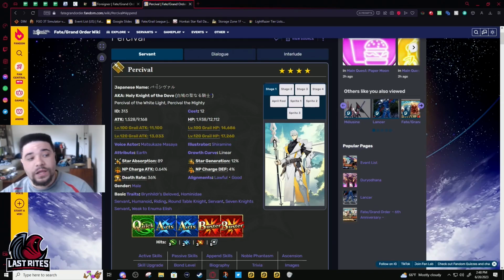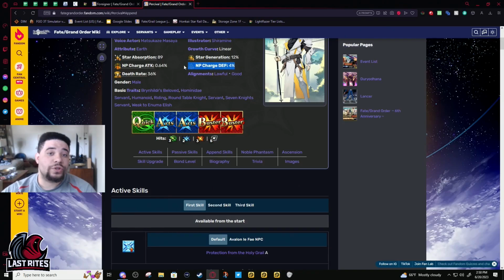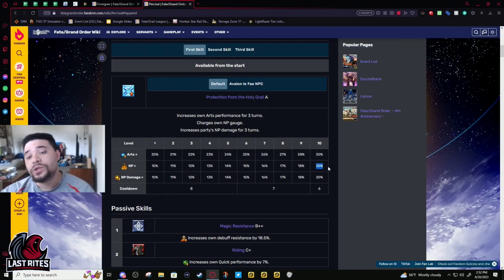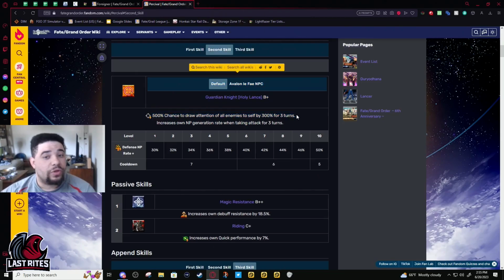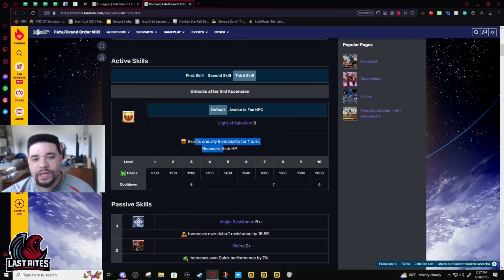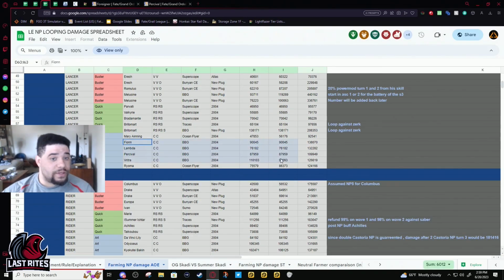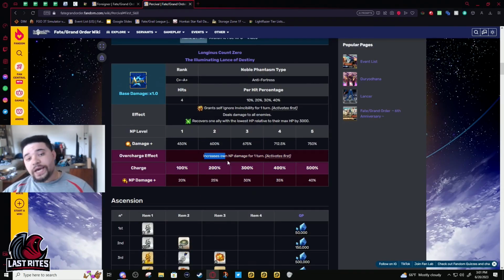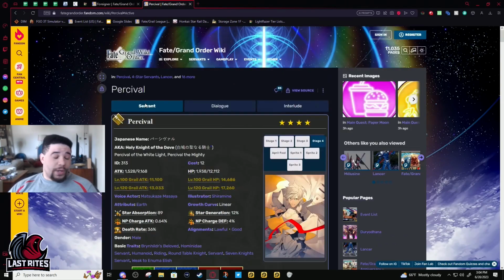[FGO] Percival (Most Accessible Farming Lancer)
Percival is literally one of the best farming servants in the game. Now, no matter which server you were on, NA or JP, getting spooked by Percival will be one of the better pickups you could get.